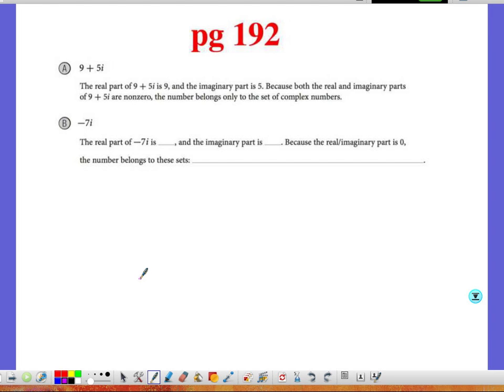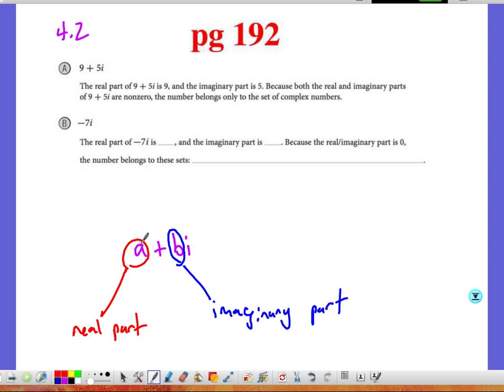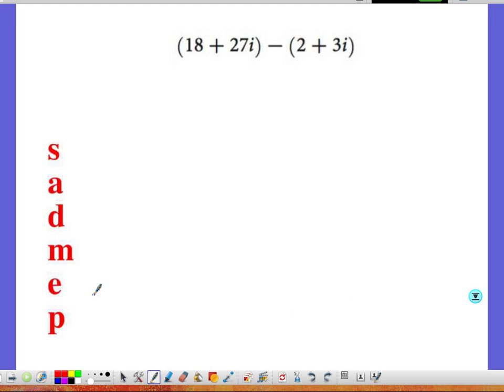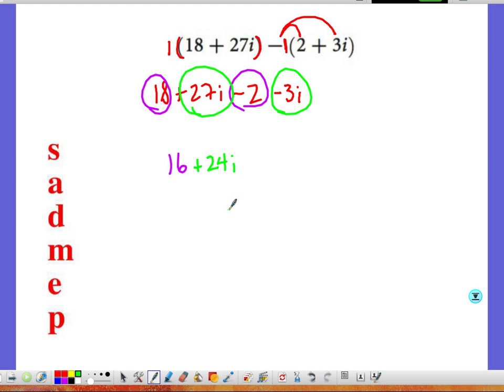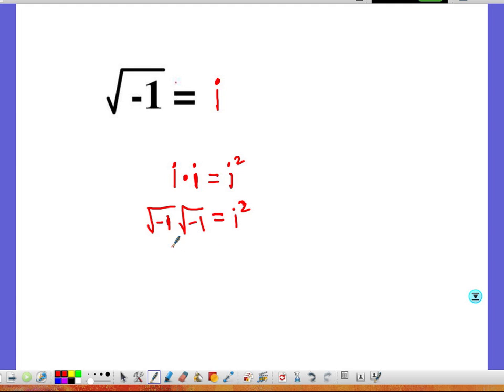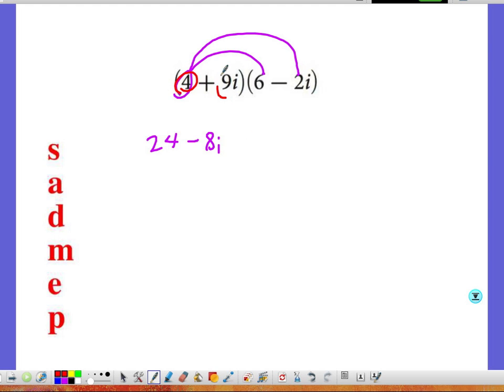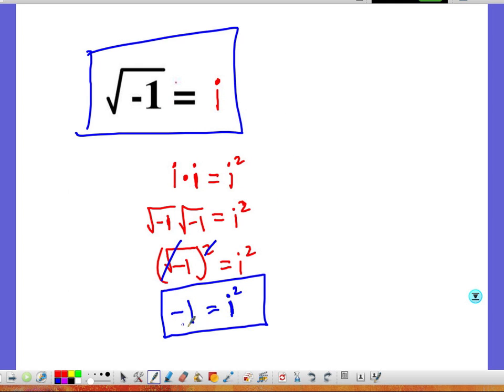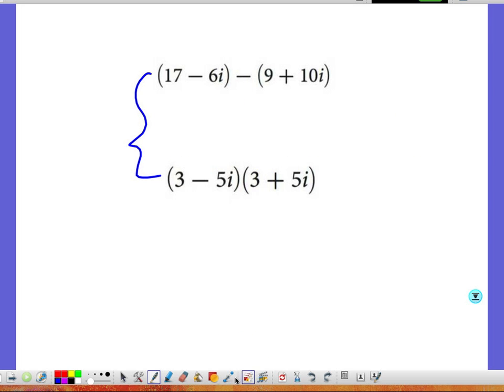Reg Alg 2 Lesson 4-2